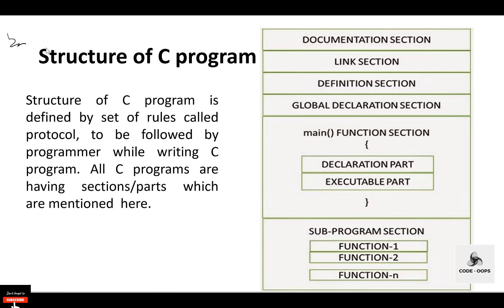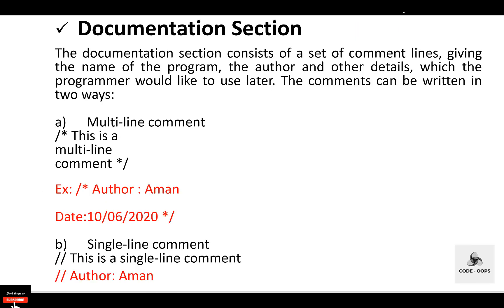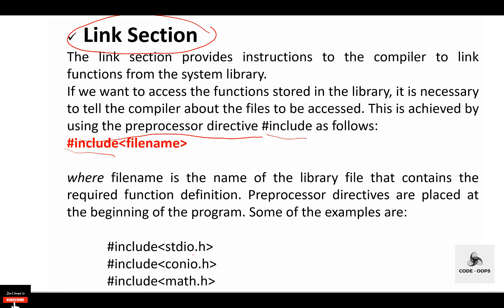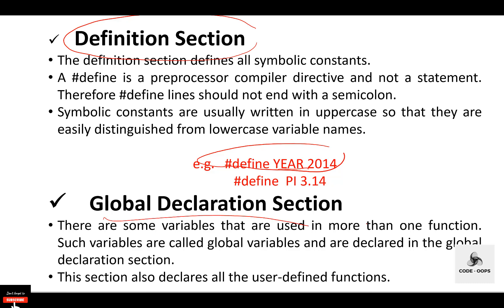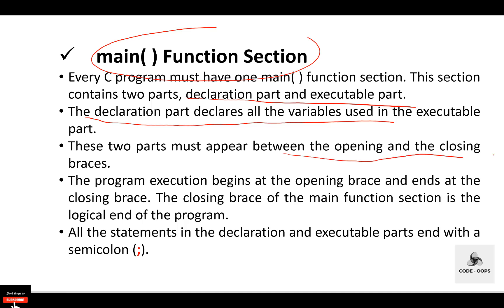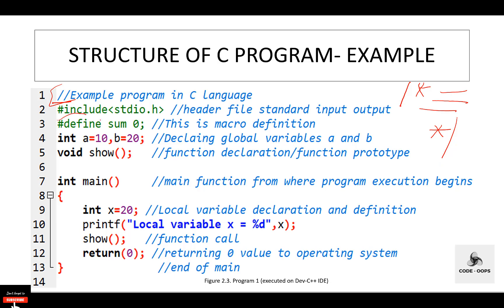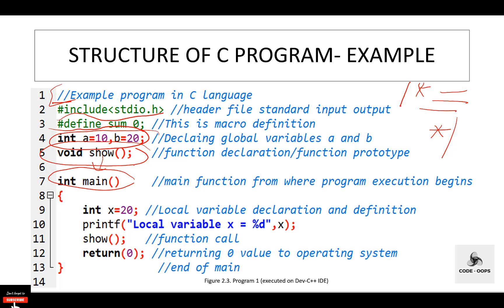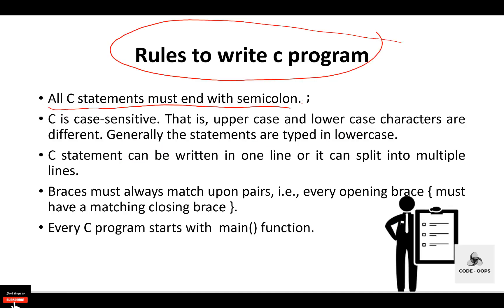Basic Structure of C Program | C Tutorials for Beginners